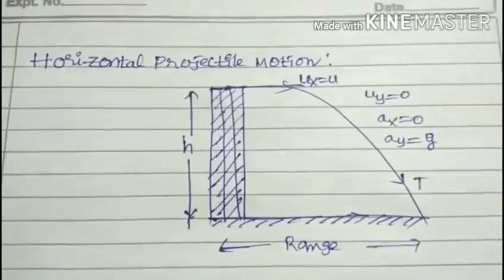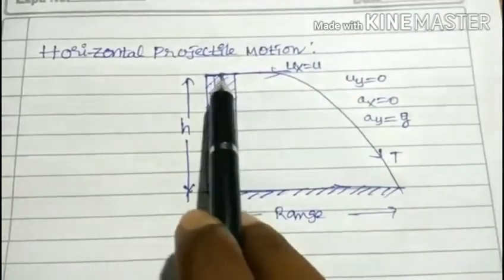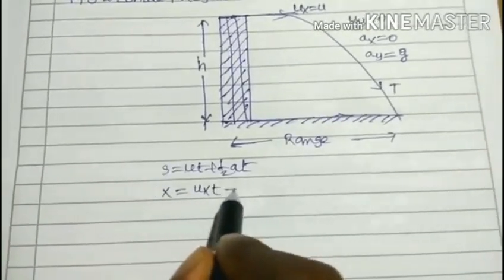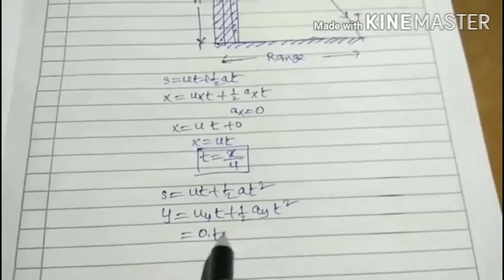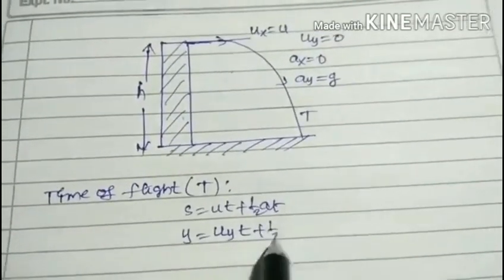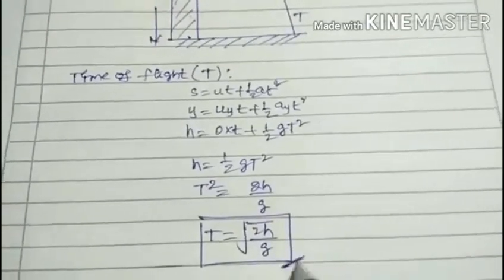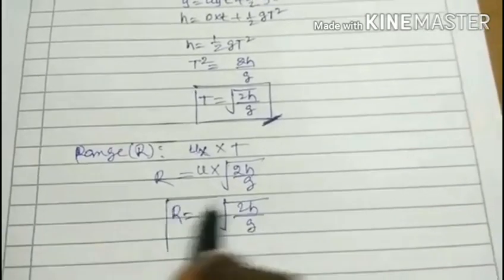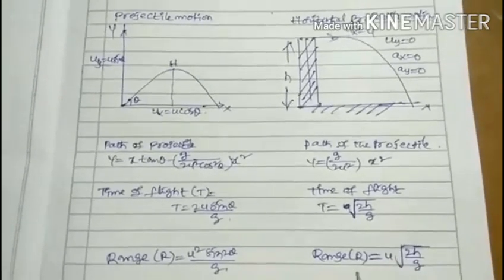HORIZONTAL PROJECTILE MOTION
Derived,Path Of The Projectile,
Range And Time of Flight...